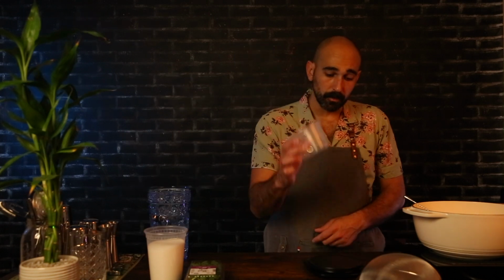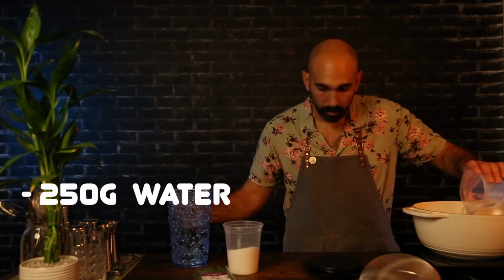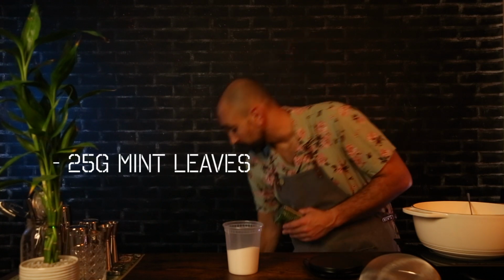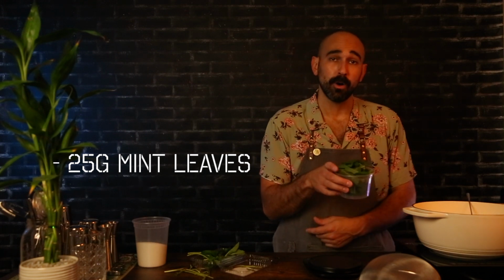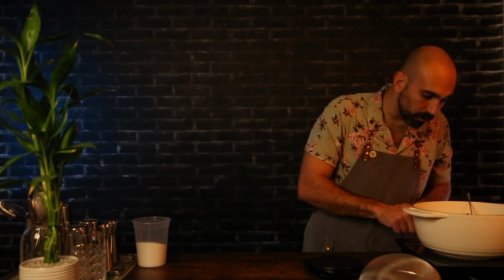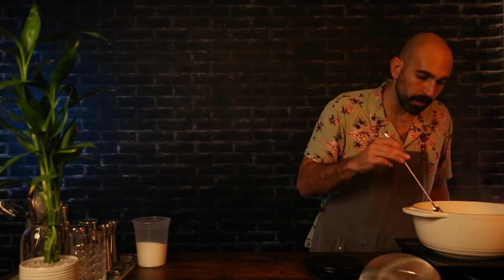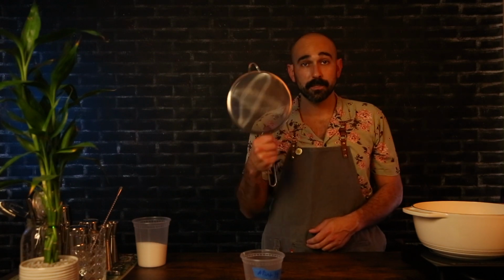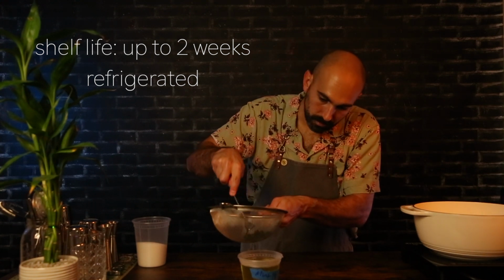How to Make Refreshing Mint Syrup for Cocktails | Happiness Bar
Welcome to Happiness Bar's Mixology Masterclass! In this video, we'll teach you how to create the perfect mint syrup for your cocktails. Our easy-to-follow recipe will have you whipping up refreshing and aromatic mint syrup in no time. Whether you're a seasoned bartender or a cocktail enthusiast, this tutorial is for you. Learn the secrets behind achieving the ideal balance of sweetness and minty freshness, enhancing the flavors of your favorite drinks. Join us at Happiness Bar and elevate your mixology game with our incredible mint syrup recipe. Cheers to a delightful cocktail experience!

Links:

Saline Solution: Coming Soon
Citrus Juicing: Coming Soon

00:00 Introduction
00:28 Tools for the Prep
00:38 Mint Syrup Recipe
00:48 Mint Syrup Prep
02:06 Outro